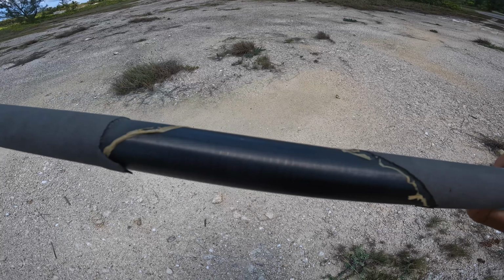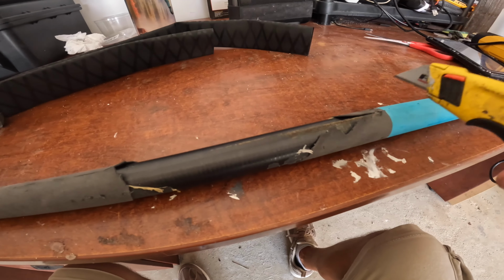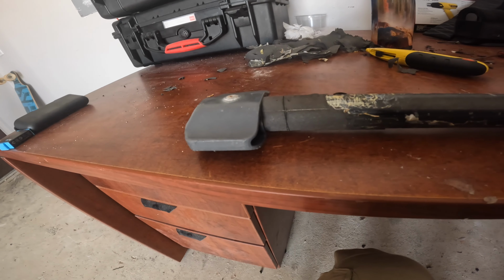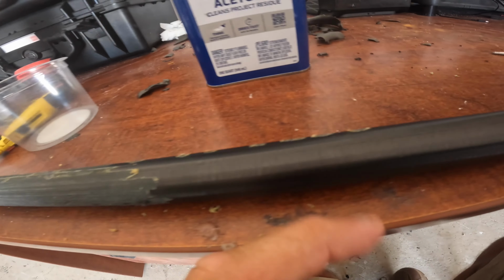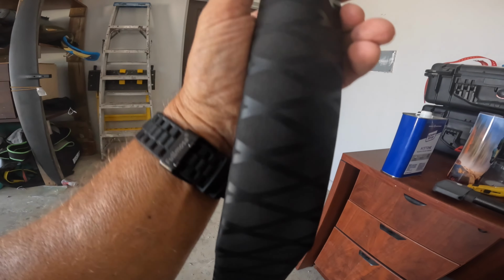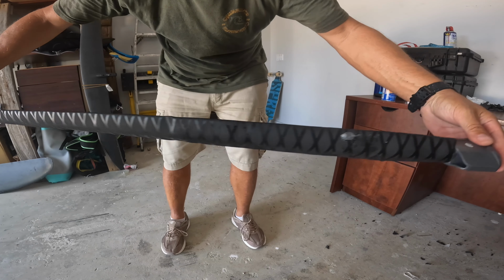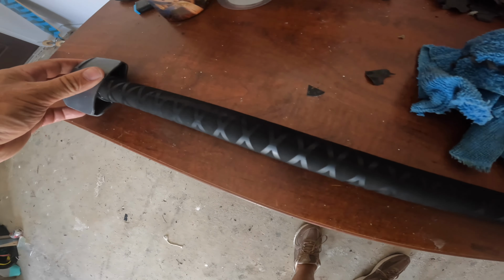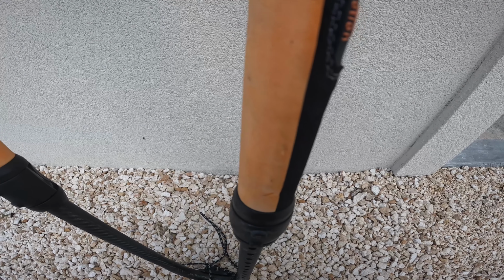Simple Windsurf/Wingfoil boom grip repair. Heat shrink fishing rod grip tube.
After putting up with worn out grip on a section of my Wing-foil boom I finally got around to fixing it.

I replaced the whole length but I could have just replaced the small section which would have been quicker and much easier.

The Heat shrink material is available from Amazon.
Link to the diameter I used here.

Hardest thing was removing the old grip which took the most time.
This is a much easier and neater fix than the Boom replacement grip that involves fitting a straight sheet with glue and lining up a seam.